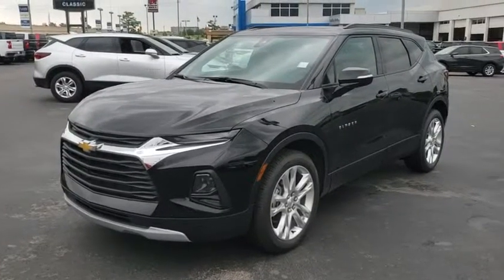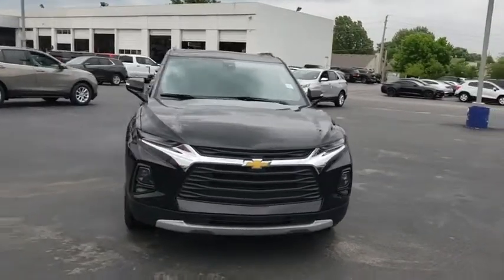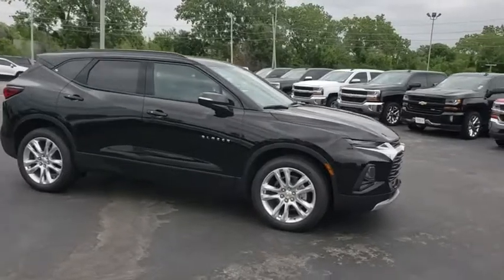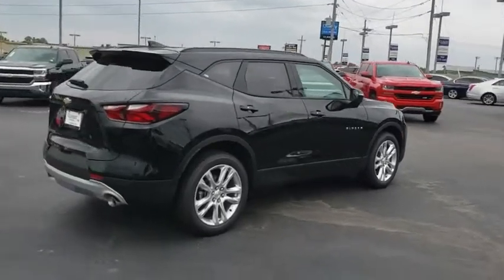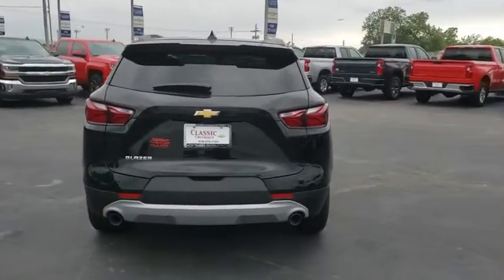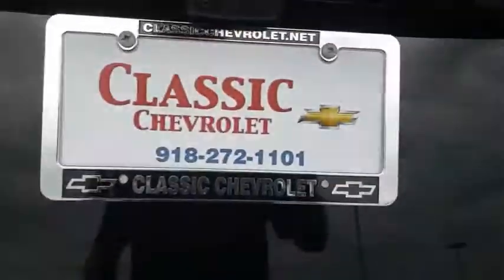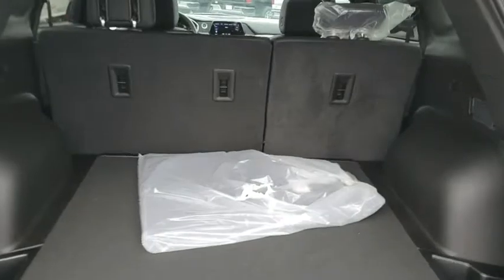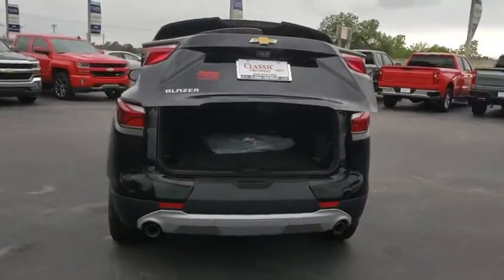2019 Chevrolet Blazer Tulsa, Broken Arrow, Bixby, Sand Springs, Owasso, OK N171200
New 2019 Chevrolet Blazer available at Classic Chevrolet in Tulsa, Oklahoma. Servicing the Broken Arrow, Bixby, Sand Springs, and Owasso, OK area.

Classic Chevrolet
8501 Owasso Expwy

$2,849 off MSRP! **WE DELIVER ANYWHERE**.**ALL PRICES ARE LISTED WITH TRADING AN AUTOMOBILE AND FINANCING WITH DEALERSHIP, PRICES ARE HIGHER WITHOUT A TRADE OR FINANCING**. Black 2019 Chevrolet Blazer FWD 9-Speed Automatic 3.6L V6 SIDI DOHC VVT20/26 City/Highway MPG Price includes: $2,000 - Chevrolet Bonus Cash Program. Exp. 06/03/2019